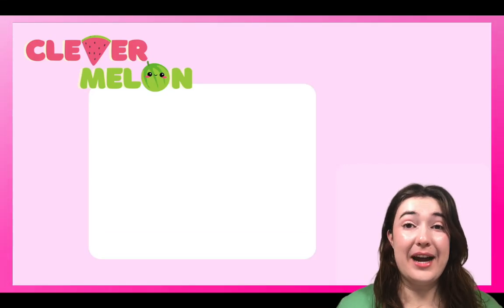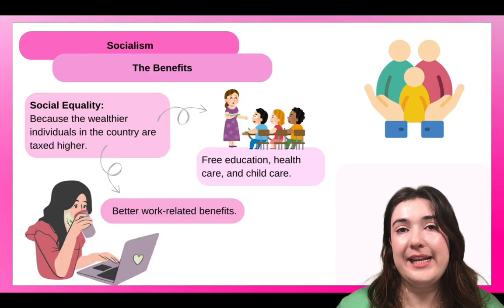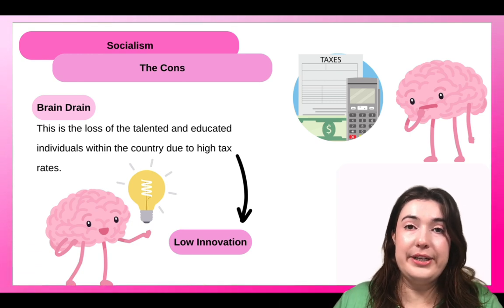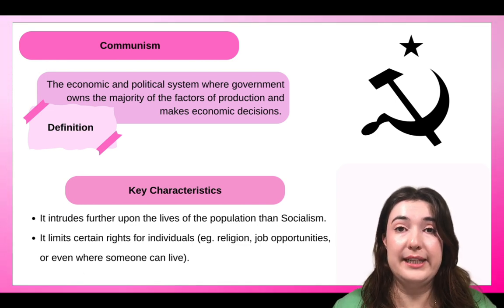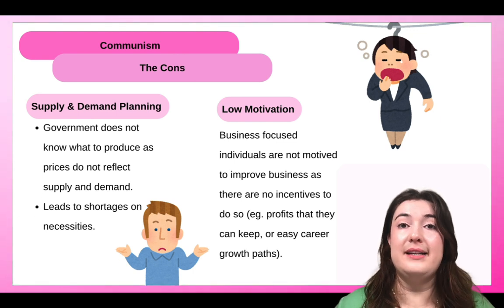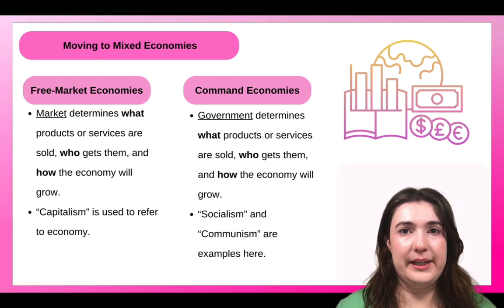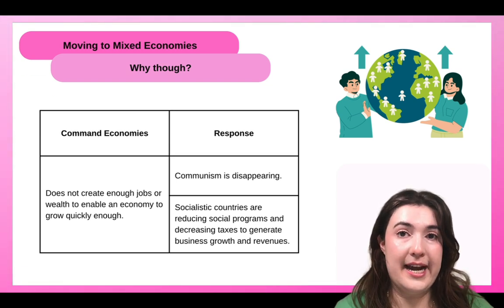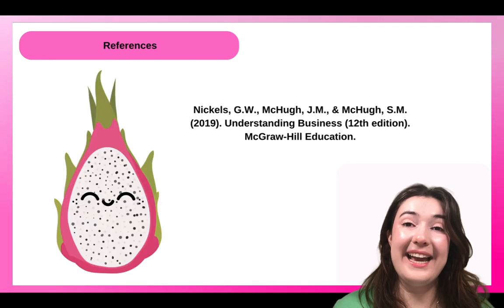Socialism, Communism, Mixed Economies | Business & Economics Pt. 5 | Introduction to Business Ep. 8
This week we cover:
1. What is Socialism
2. The benefits of Socialism
3. The cons to Socialism
4. What is Communism
5. The cons of Communism
6. What a Mixed Economy is and how it works